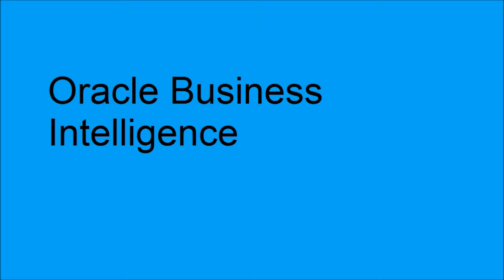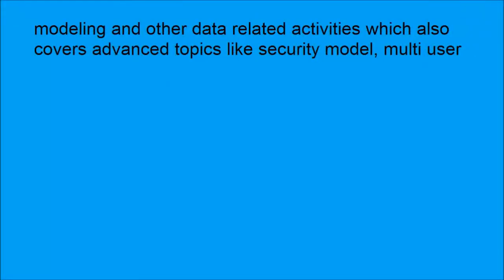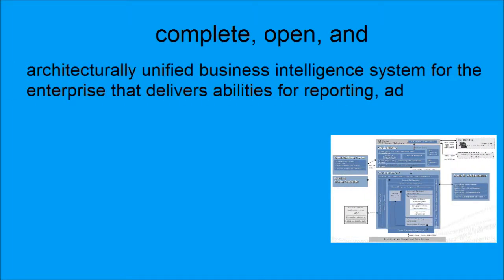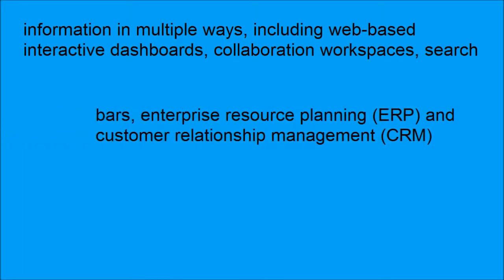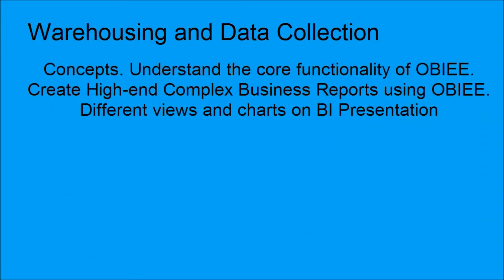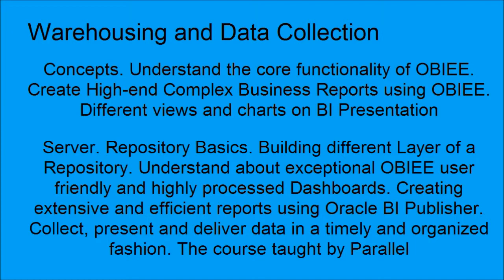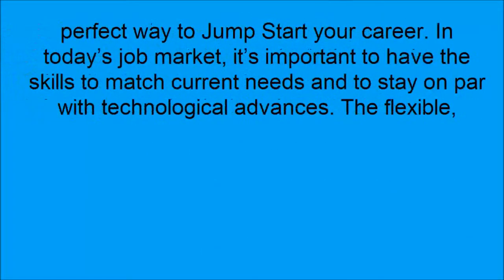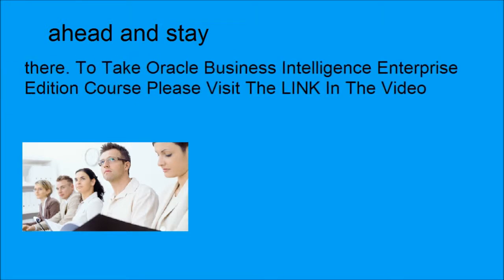Learn How To Master BI Reporting Using The Oracle Business Intelligence Reporting Enterprise Edition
Oracle Business Intelligence Enterprise Edition (OBIEE) 11g.

OBIEE 11g Architecture,Repository Application Development,Security in OBIEE 11g, Creating Analyses & Dashboards,BI Apps.

In this course, you will build the fundamental understanding of BI reporting using the OracleBusiness IntelligenceReporting. OBIEE training model includes all the technical procedures required to facilitate data modeling and other data related activities which also covers advanced topics like security model, multi user development environment.

OBIEE is one of the most emerging reporting tool ever since Oracle has taken over Siebel. Oracle Business Intelligence Foundation Suite is a complete, open, and architecturally unified business intelligence system for the enterprise that delivers abilities for reporting, ad hoc query and analysis, online analytical processing (OLAP), dashboards, and scorecards. Users can access and interact with information in multiple ways, including web-based interactive dashboards, collaboration workspaces, search bars, enterprise resource planning (ERP) and customer relationship management (CRM) applications, mobile devices, and Microsoft Office applications.

Course Highlights:
In-depth understanding of Data Warehousing and Data Collection Concepts.
Understand the core functionality of OBIEE.
Create High-end Complex Business Reports using OBIEE.
Different views and charts on BI Presentation Server.
Repository Basics.
Building different Layer of a Repository.
Understand about exceptional OBIEE user friendly and highly processed Dashboards.
Creating extensive and efficient reports using Oracle BI Publisher.
Collect, present and deliver data in a timely and organized fashion.

The course taught by Parallel Branch Inc, Academy Of Technical Courses, Grow Your Skills Today.

Parallel Branch offer courses in specialized technology domains that are well aligned with market trends, geared towards enabling gainful careers and are affordable. Parallel Branch is an interactive approach to e-learning and a perfect way to Jump Start your career.

In today’s job market, it’s important to have the skills to match current needs and to stay on par with technological advances. The flexible, affordable and high-quality online technical courses at Parallel Branch provide the opportunity for you to learn the skills you need to move ahead and stay there.